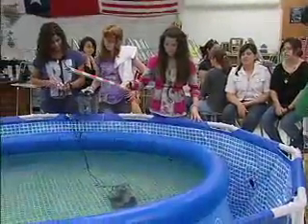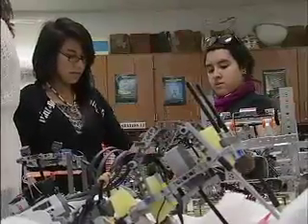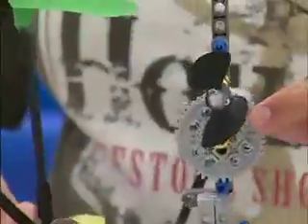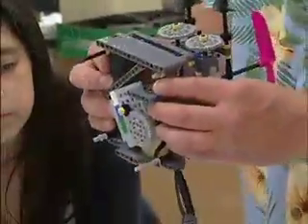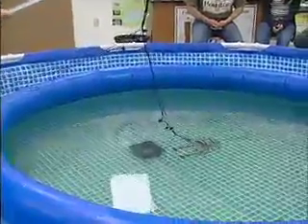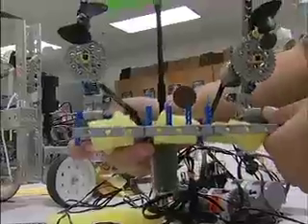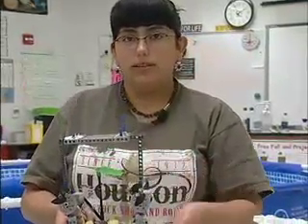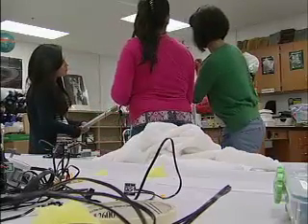Weslaco HS : Water Biotics - 2012